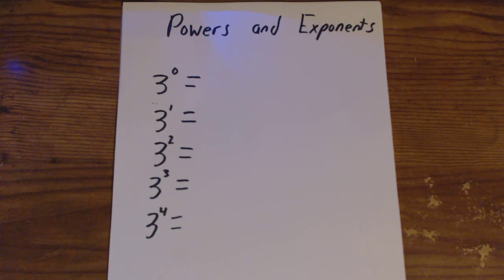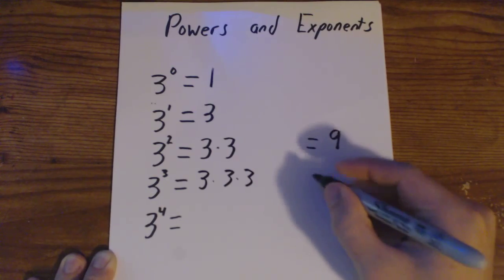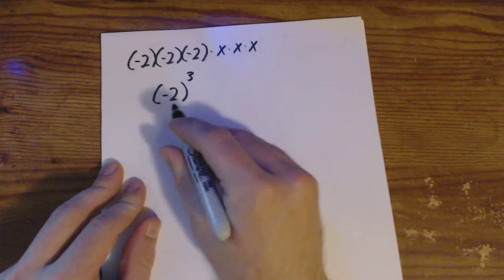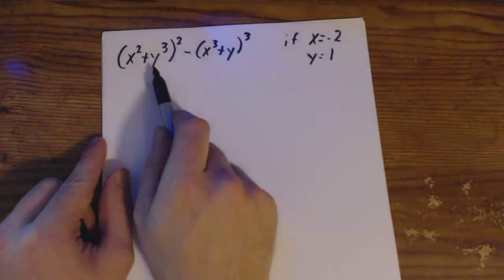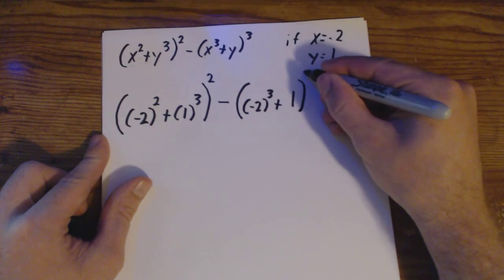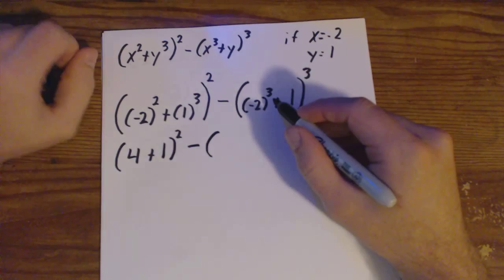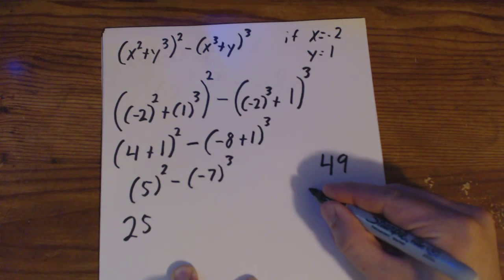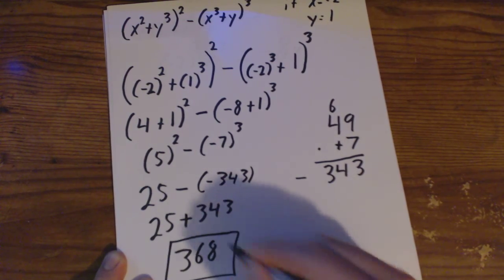Powers and Exponents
A brief description of exponents and some basic problems involving them.